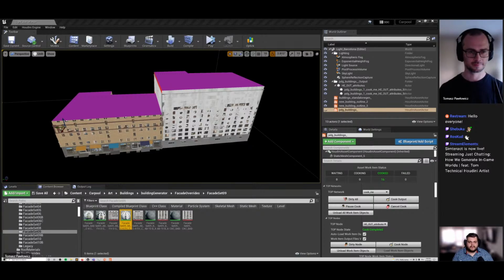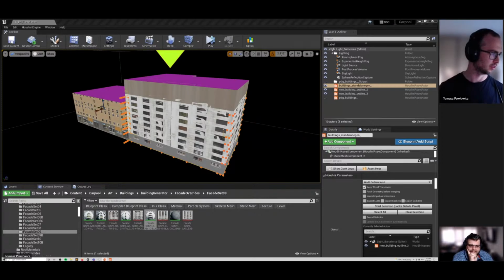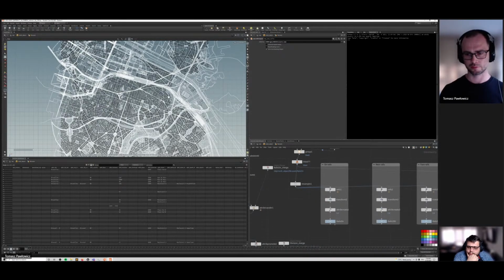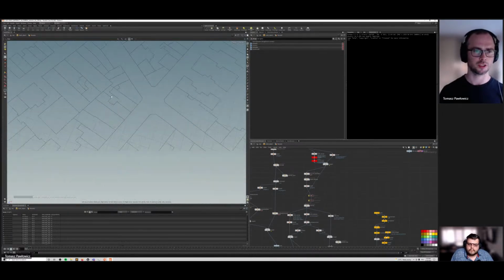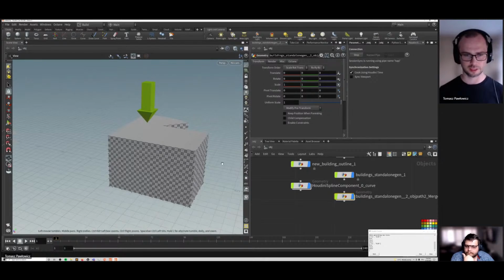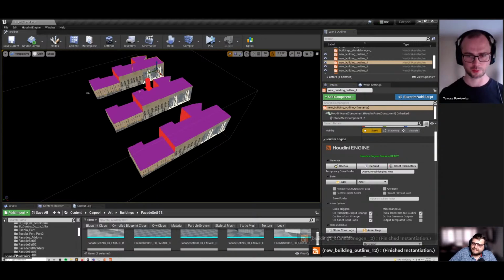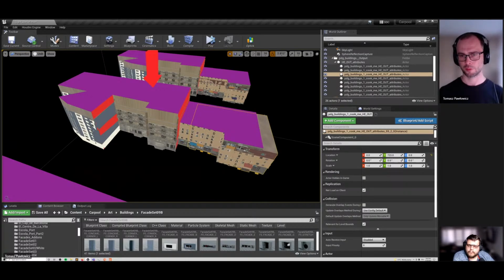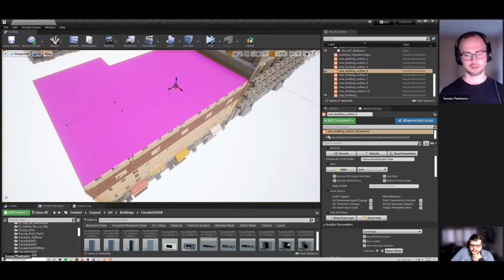How We Generate In-Game Worlds | feat. Tom Technical Houdini Artist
Have any suggestions or feedback for Train Life? Awesome! Today we're playing the game as a community and talking about the future of our game!